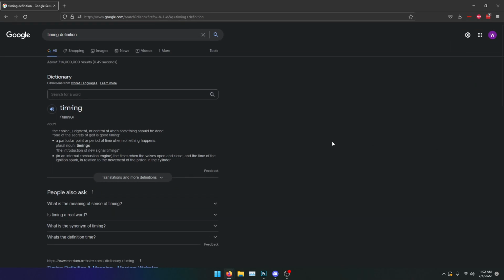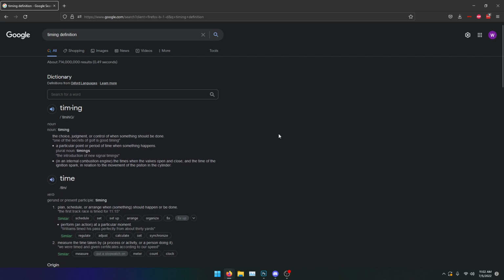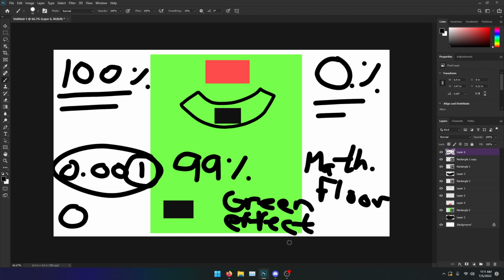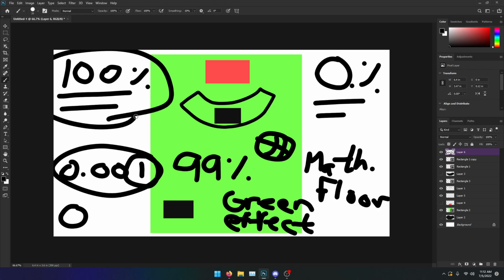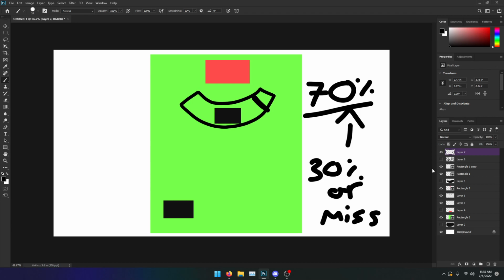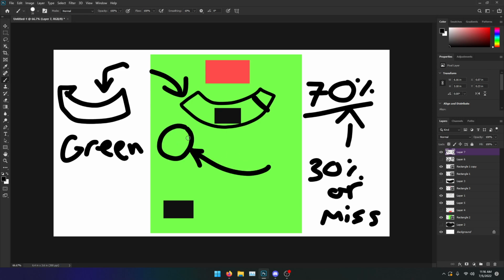How to tell the difference between 'Timing' And Shot Attempt! (Hoop Central 6 P.S.A)